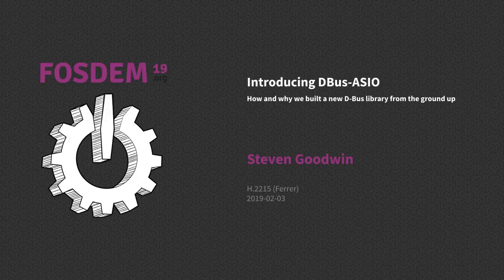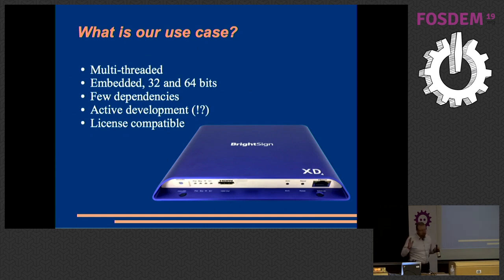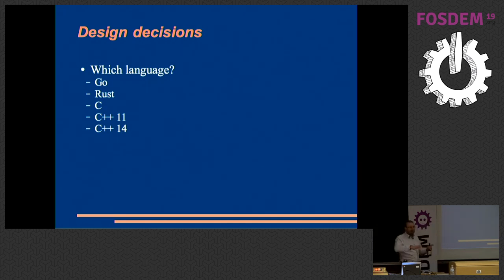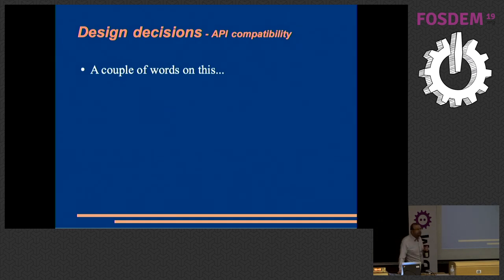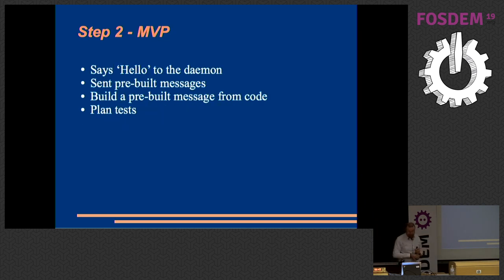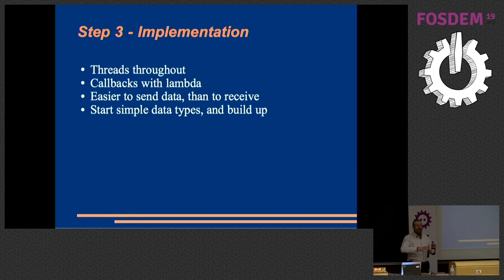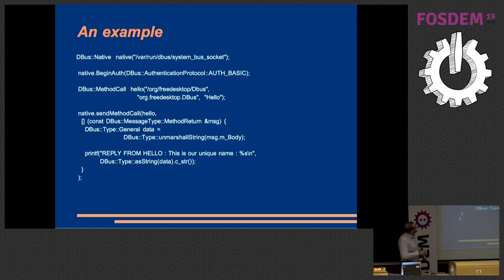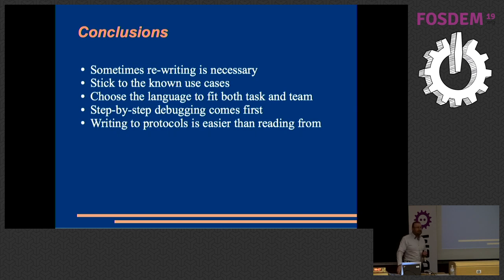Introducing DBus-ASIO How and why we built a new D-Bus library from the ground up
by Steven Goodwin

Modern software needs inter-process communication. Often through DBus. But the state of the existing libraries are more perfunctory, than active. Consequently, the limits of these libraries become apparent when you go beyond a single thread, are limited to standard libraries, or use anything other than a classical event loop. In this talk we cover the journey, from the realisation of the problem, the guiding development tenets, to the implementation of a library that covers everything from the low-level protocol and high-level C++ interface. We start with a breakdown on the whys and wherefores of the choices made, be it C++11 or C++14, to fork or not to fork existing code, or whether boost::asio should be used.

We continue with a discussion on the implementation details, such as the pitfalls in serial protocols, zero-length strings, non-aligned data, and the problems in C++ over C.

We end up with production-quality code, the politics of naming, and a question: will this be the final DBus library we need to write?

Background: D-Bus is an inter-process mechanism that allows communication between multiple programs running on the same machine. Asio is a cross-platform C++ library for network and low-level I/O programming. This talk covers how and why the former was implemented using the latter.